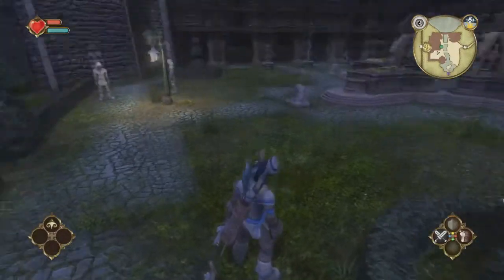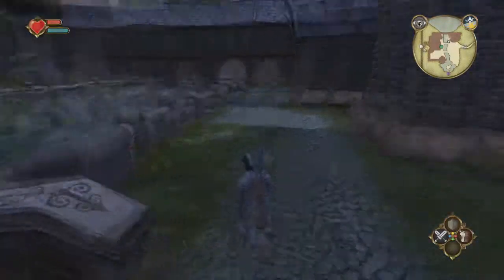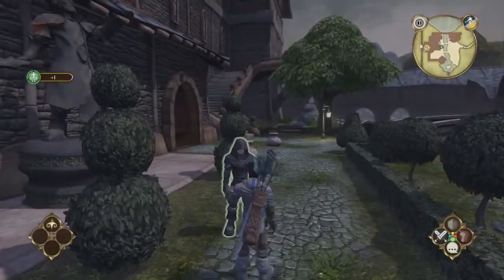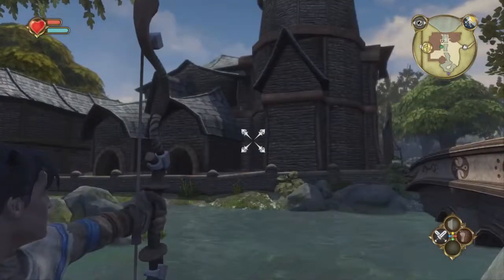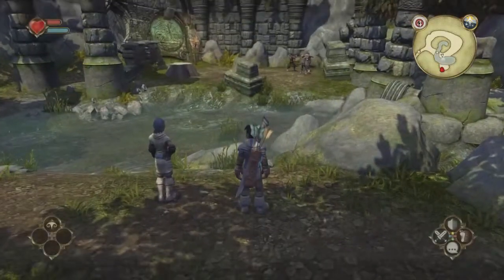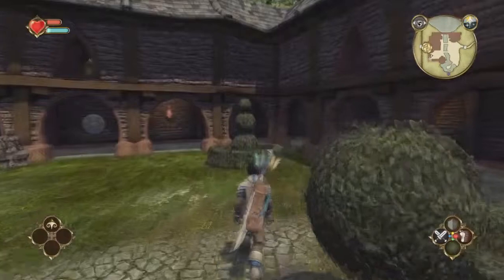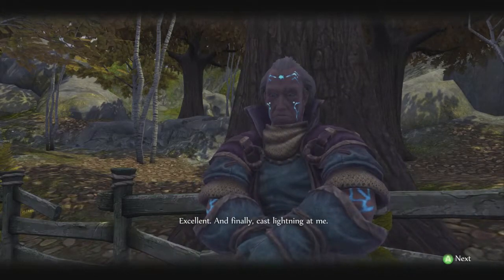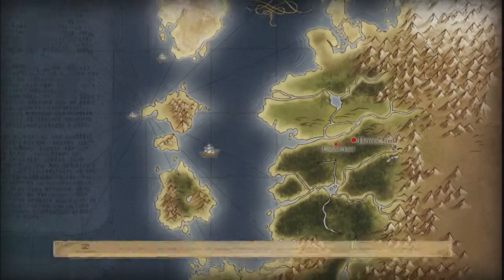Fable Anniversary - Ep.5: Pest Control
They can afford to hire a service, but I honestly don't mind the pay.